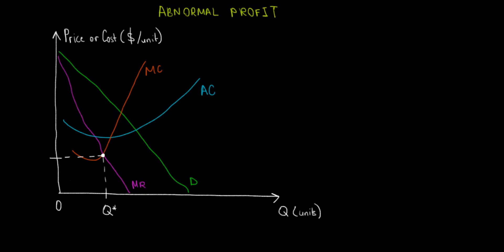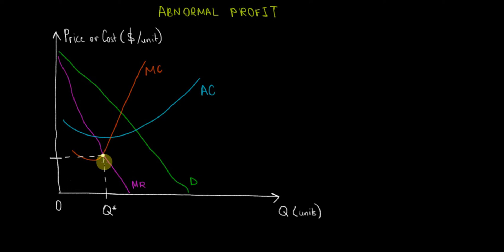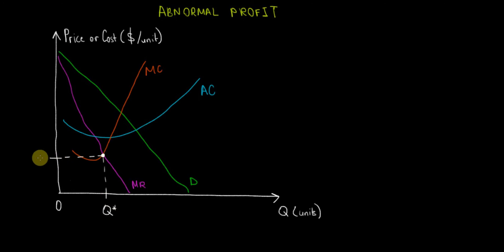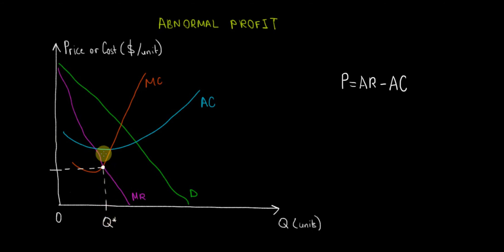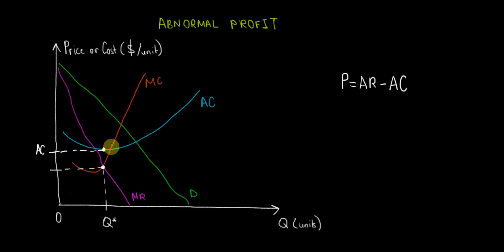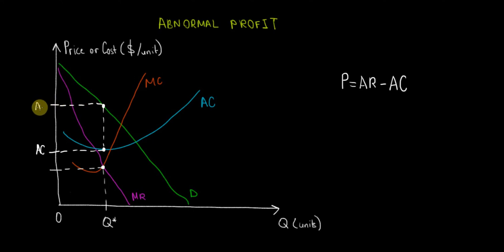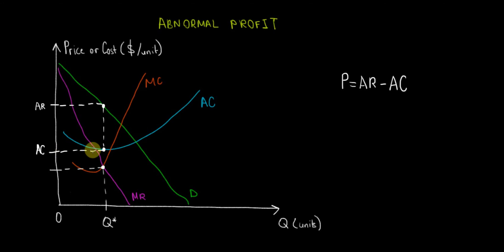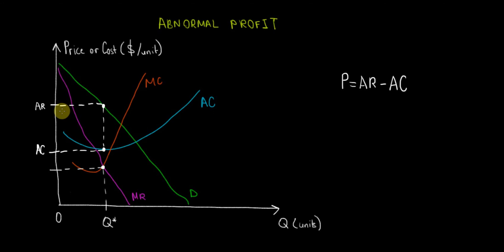IB Economics | Abnormal Profit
In this video I show graphically what the abnormal profit is.
Profit is the difference between average revenue and average cost. Hence we multiply this amount by the quantity that the firm sells to find the amount of abnormal profit.